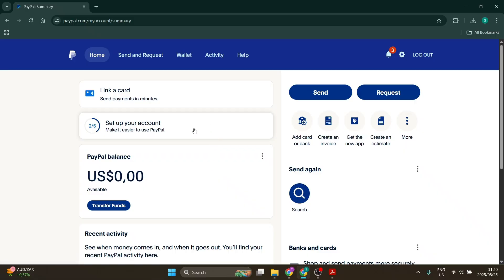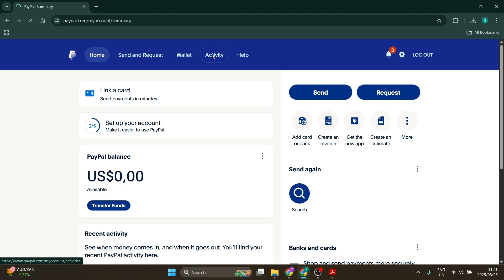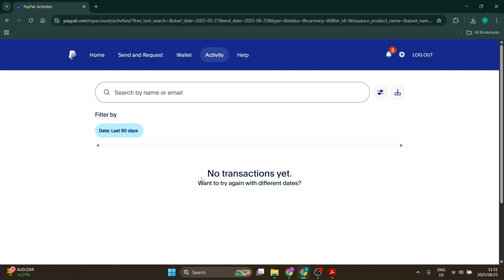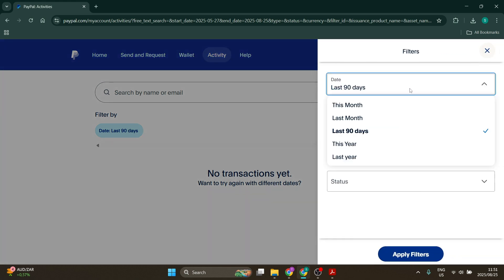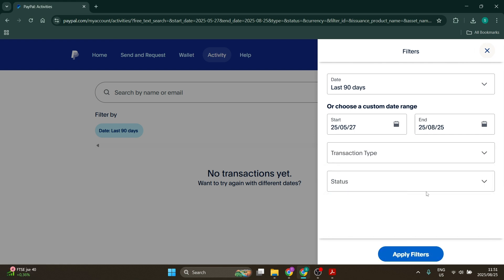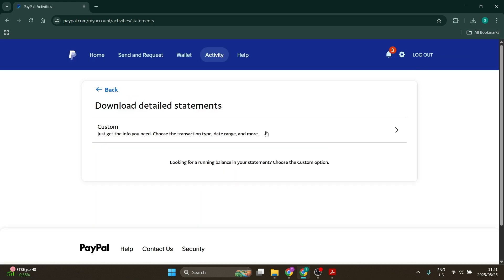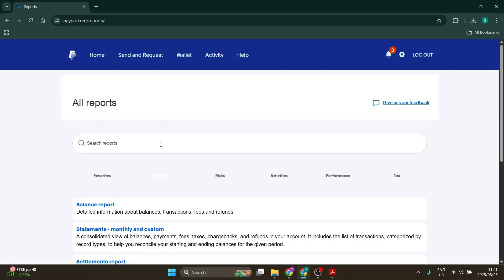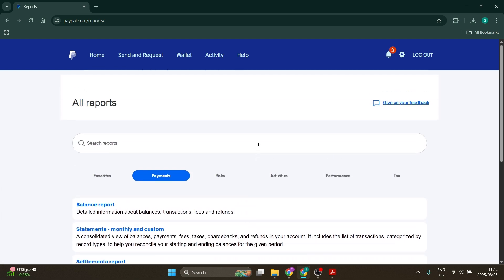How to Get My PayPal Statement | How to Find Your PayPal Statement in 2025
In this video, "How to Get My PayPal Statement | How to Find Your PayPal Statement," learn the straightforward process to access, download, and print your PayPal account statements. This tutorial shows how to navigate the PayPal website or app, select statement periods, and customize transaction details for financial tracking or tax purposes. Find out how to request monthly, yearly, or custom date range statements in various formats including PDF and CSV. The video also explains how to manage notifications and keep your financial records organized using PayPal’s account tools. Knowing how to get your PayPal statement quickly helps individuals and businesses maintain accurate financial documentation. Keywords: get PayPal statement, download PayPal statement, PayPal transaction history, PayPal financial report, PayPal account statements.

Learn how to easily download your PayPal statement as a PDF with this tutorial. We'll walk you through accessing your paypal transaction history and finding your paypal account statement. This video covers how to download paypal statement from your PayPal account.